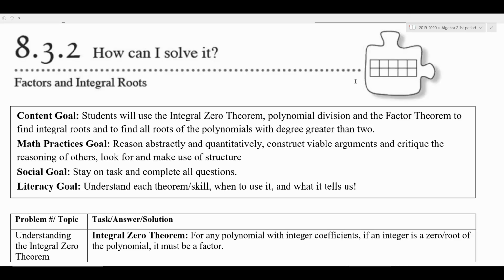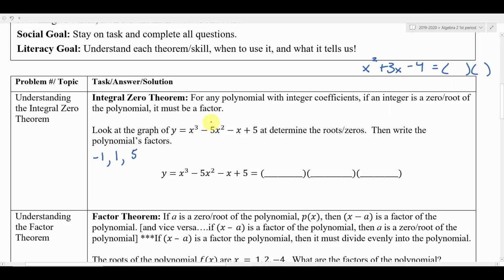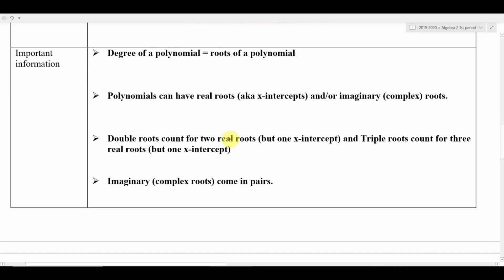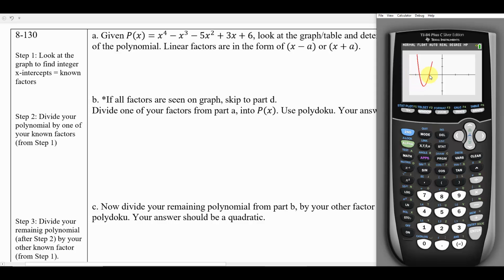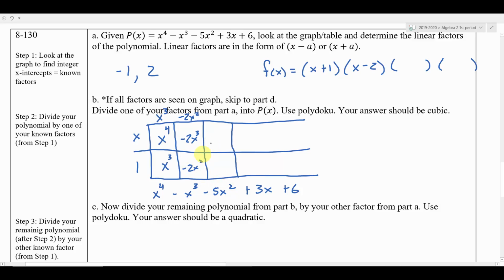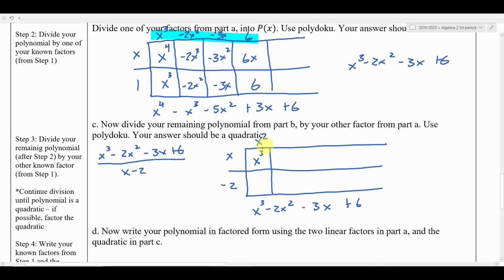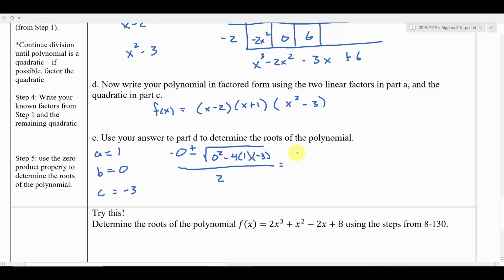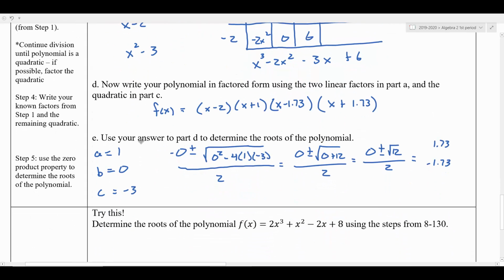8.3.2 Day 17